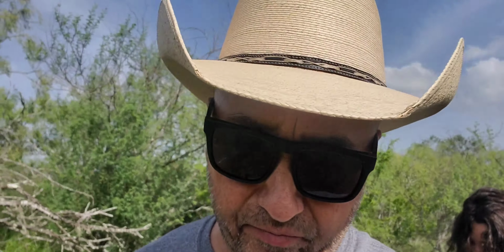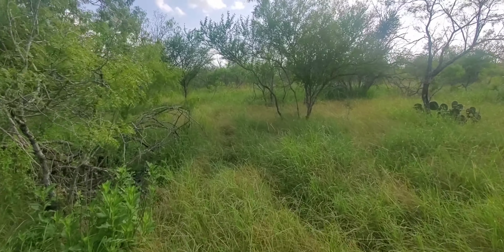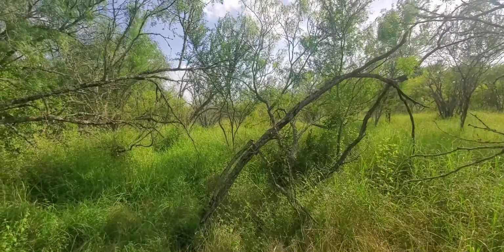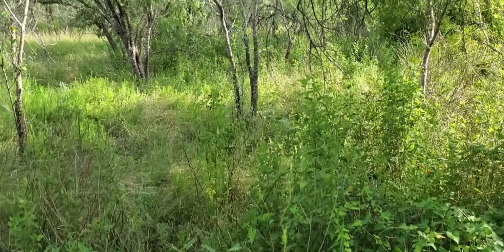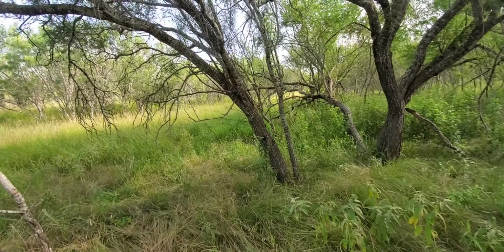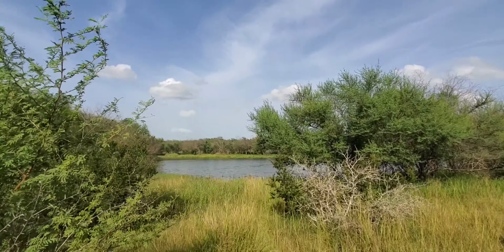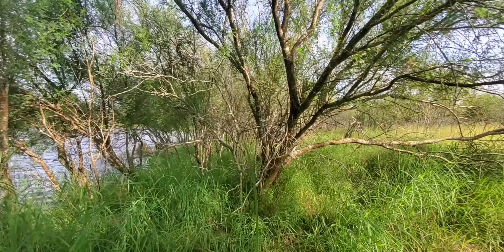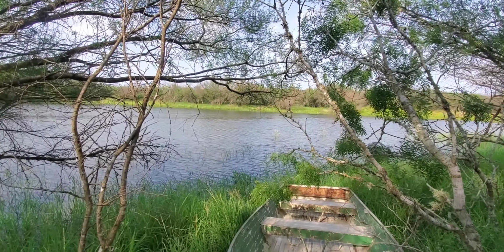Secret Lake 🤫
Taking my daughter's on a little journey